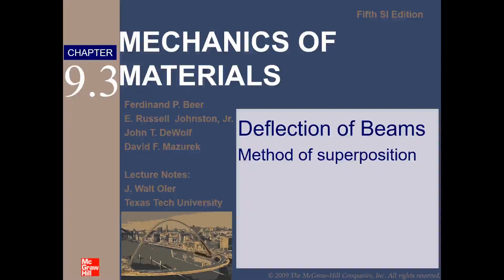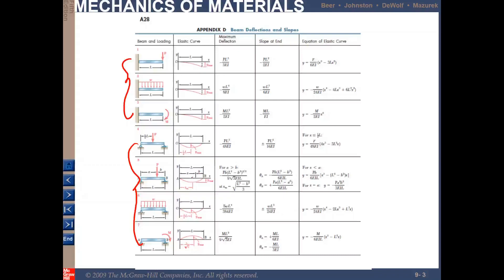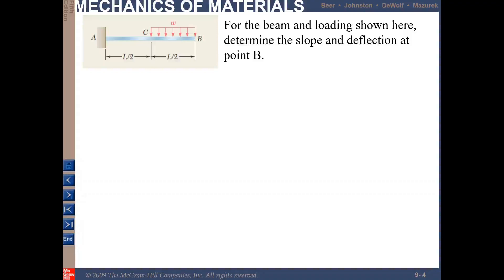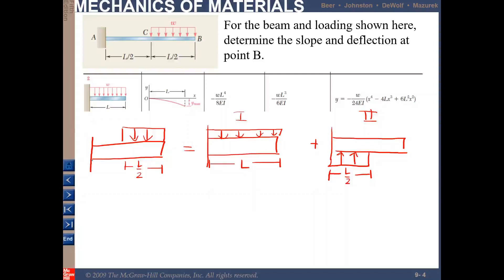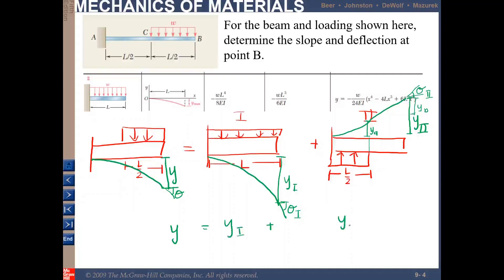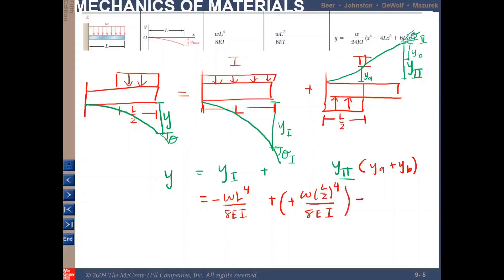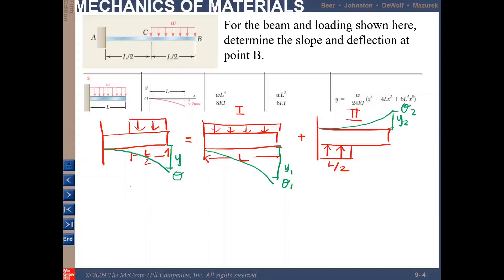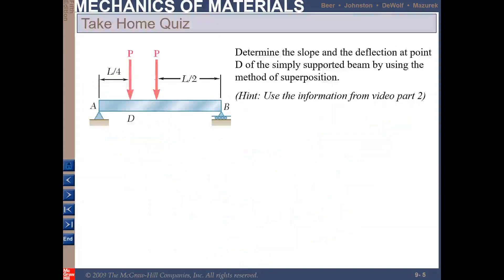BMM2583 Chapter 9 [reupload]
This video is showing you examples on how to determine deflection and slopes using method of superposition.